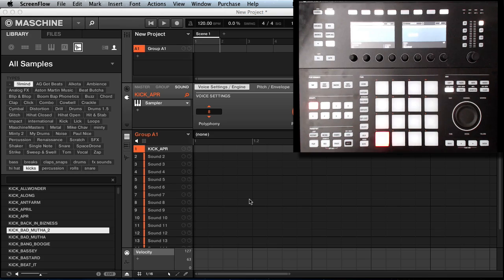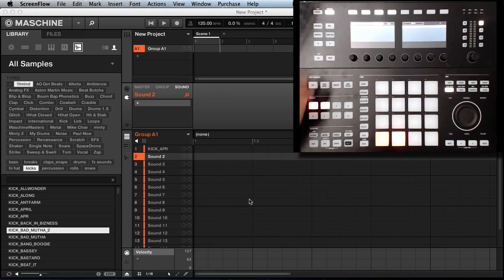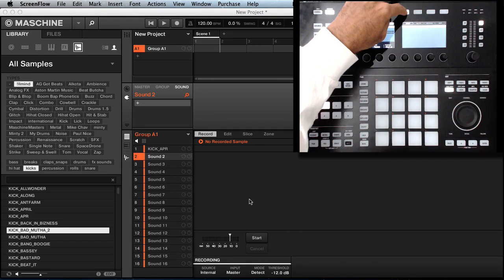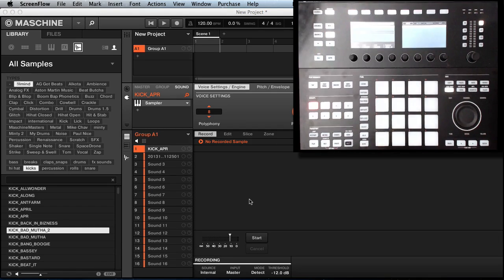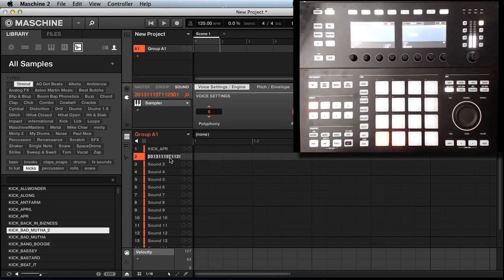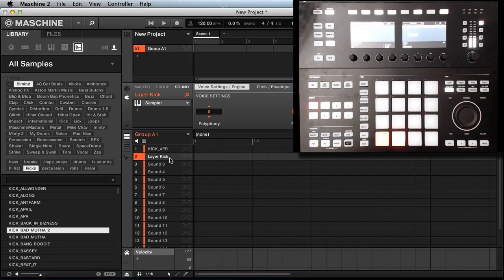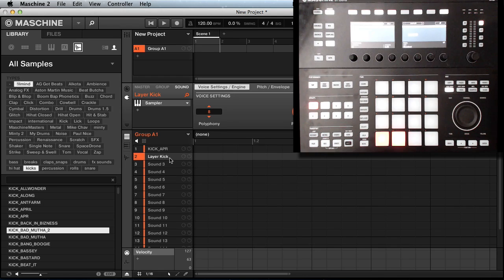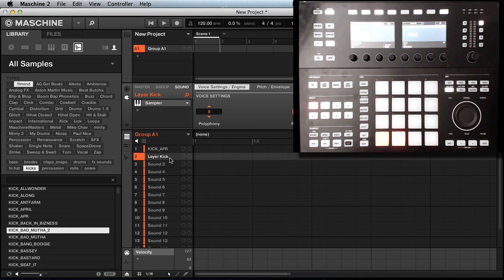Maschine 2.0 Resampling Layered Drums on NI Maschine Studio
In this follow up Native Instruments Maschine 2.0 tutorial we show how to resample inside of NI Maschine using a layered kick we created. This can be done on the Maschine Studio, Maschine MK2 and Maschine Mikro. For more FREE tutorials or sample packs, beat battles and online airplay be sure to join us at Maschinemasters.com